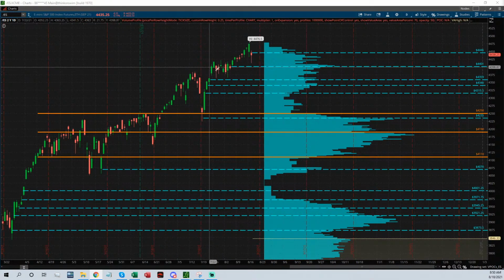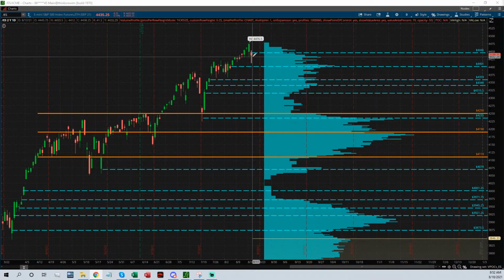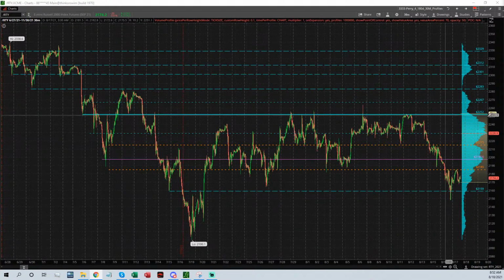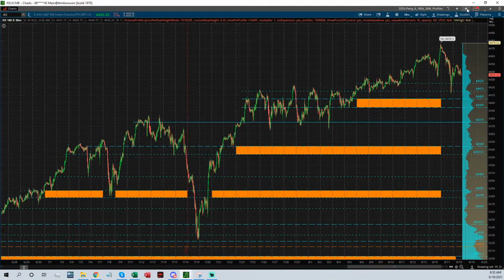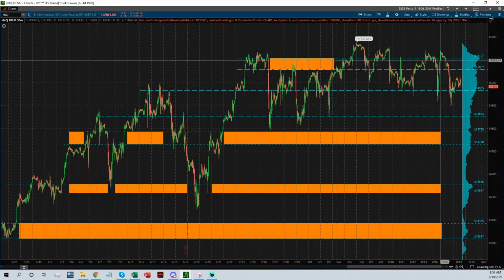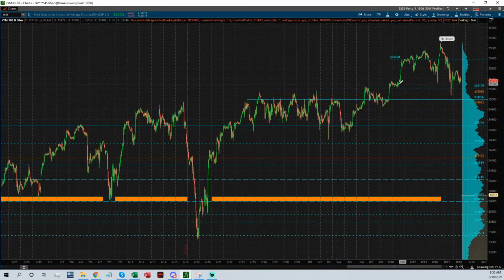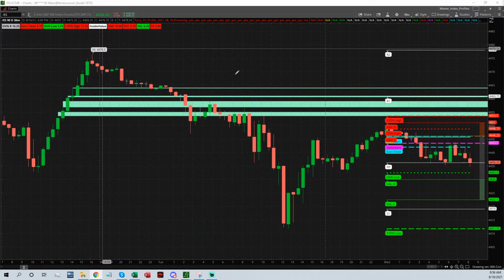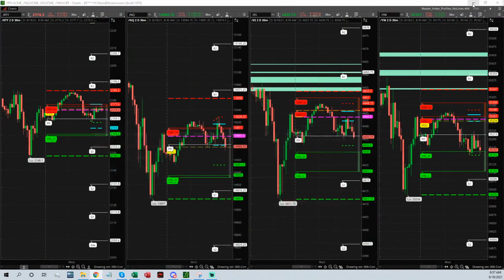FOMC MM at 2:00 08-18-2021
Want the Daily TOS 4 Index Profile Grid and Futures Equity Trade Sheet for yourself? (ES NQ RTY YM)